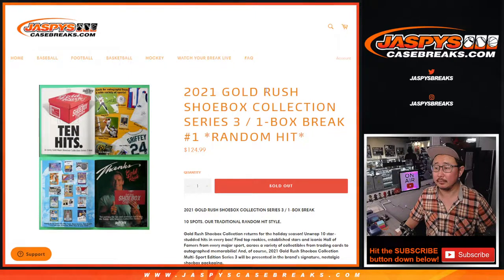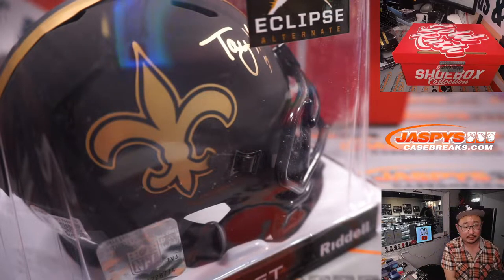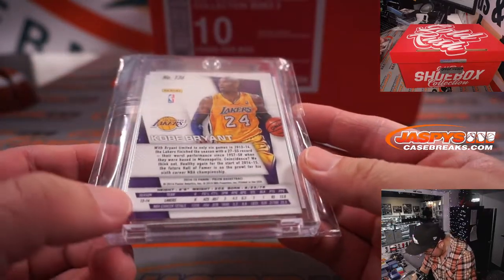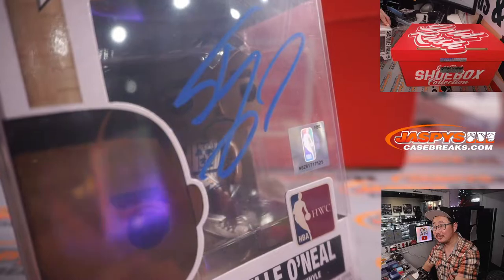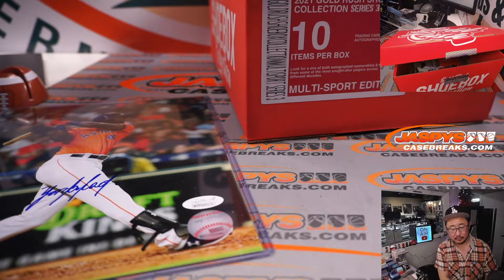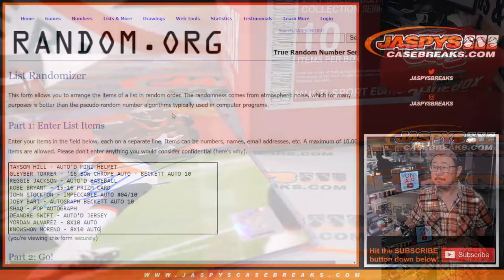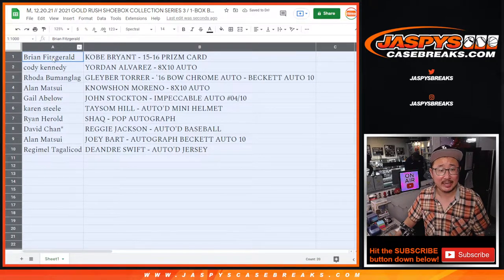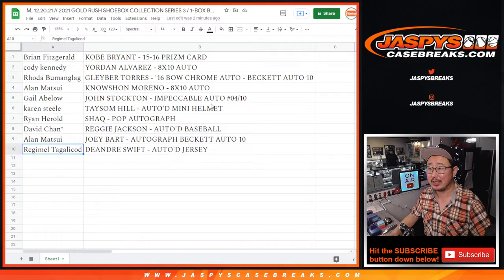M, 12.20.21 // 2021 GOLD RUSH SHOEBOX COLLECTION SERIES 3 / 1-BOX BREAK #1 *RANDOM HIT*